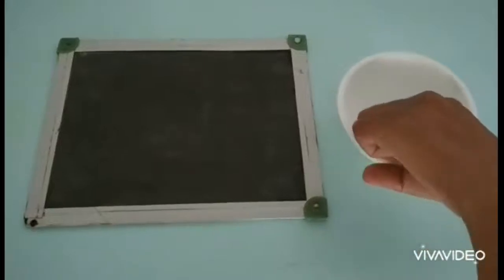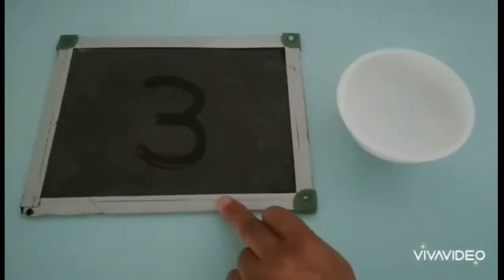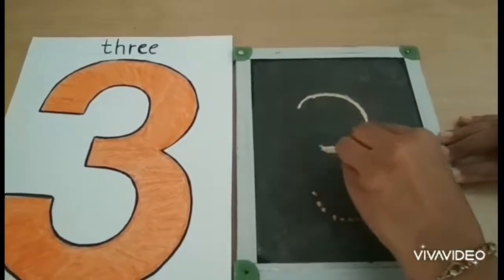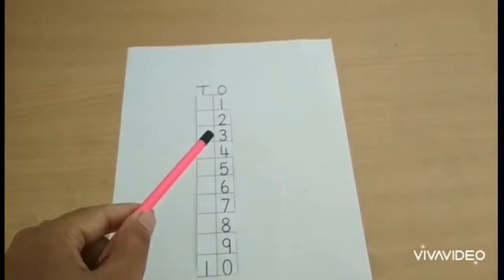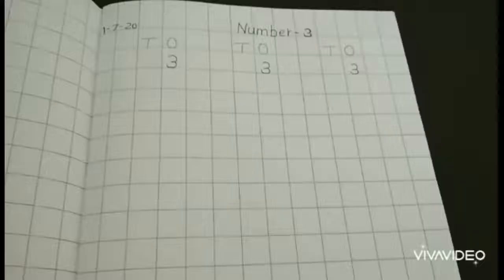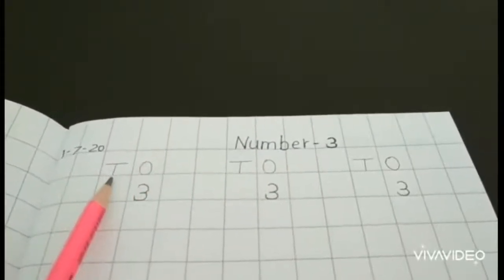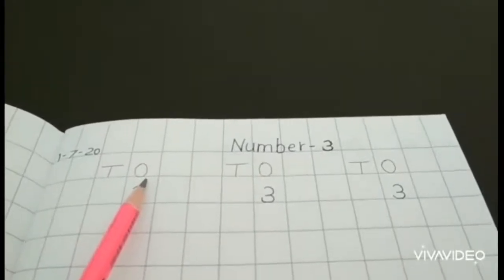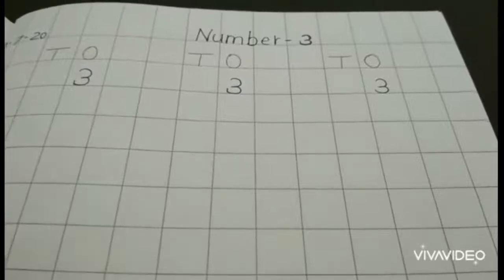9Kids | Jr KG | Maths | NO - 3 | Week 10 | Session 1